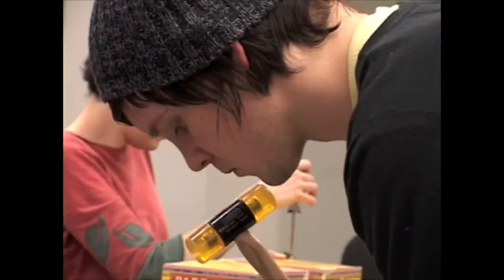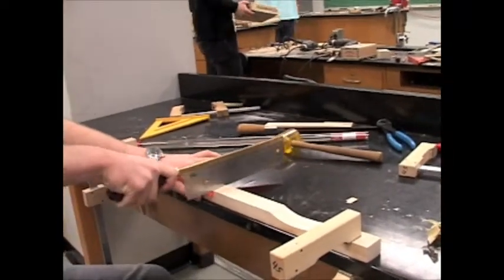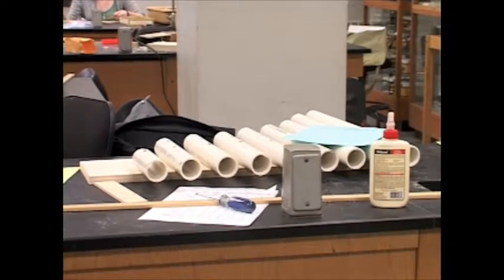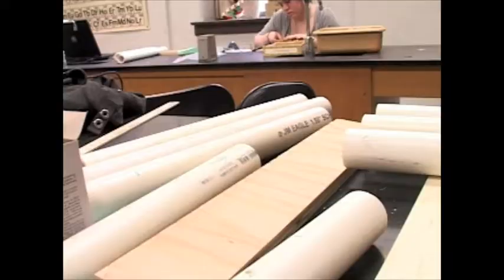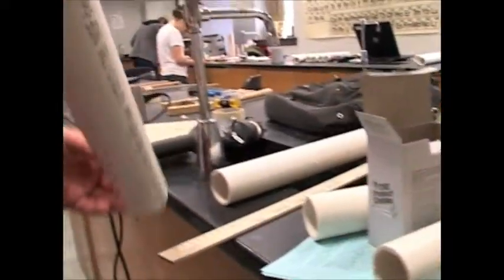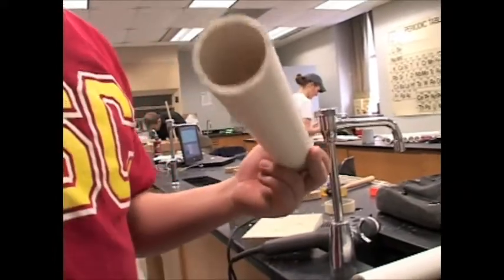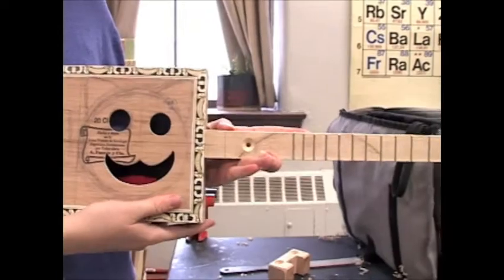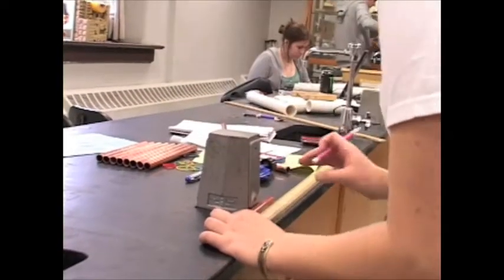Science course brings out musical side of students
Every Tuesday afternoon and Thursday morning, Science and Mathematics Professor David Dolak turns an ordinary chemistry classroom into a riveting wood shop, where students construct their own banjos, cigar box guitars, xylophones, and even kalimbas. The Physics of Musical Instruments course at Columbia explores the mathematical foundation of musical scales and sound. Dolak, who has been teaching the course for 10 years, said that most of his students arent music majors, but they get a chance to use basic tools that they dont have knowledge of. For a final project, students construct and design functional instruments and perform an original musical composition during the last week of class.